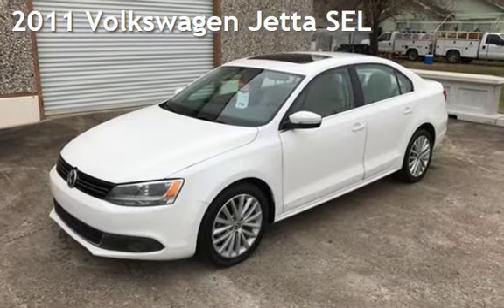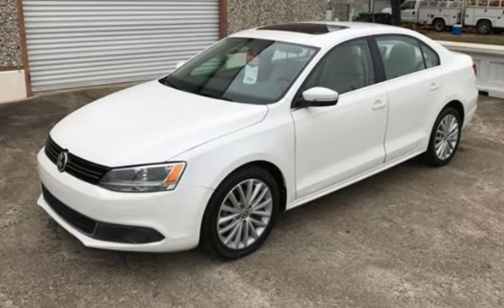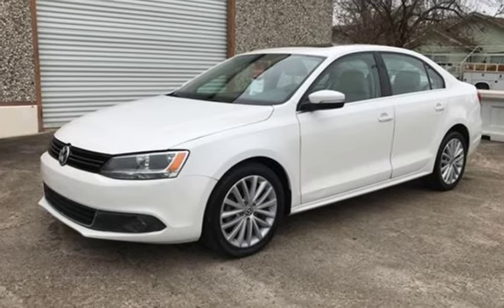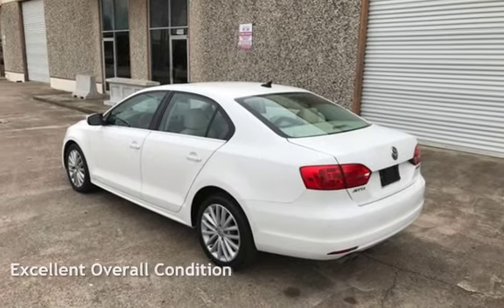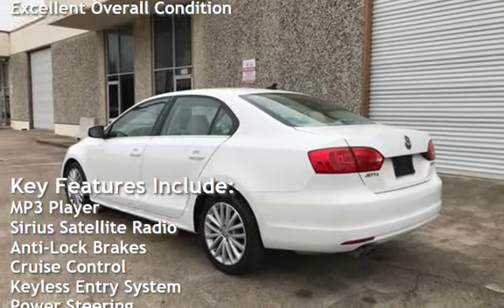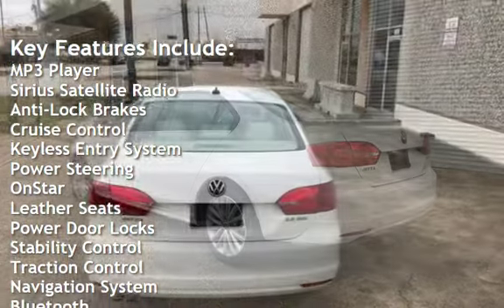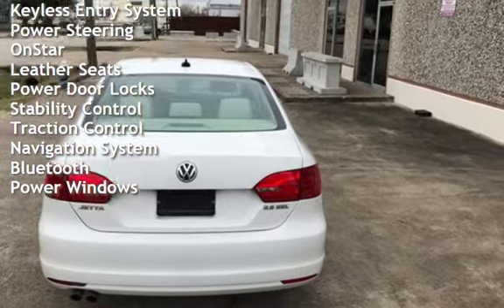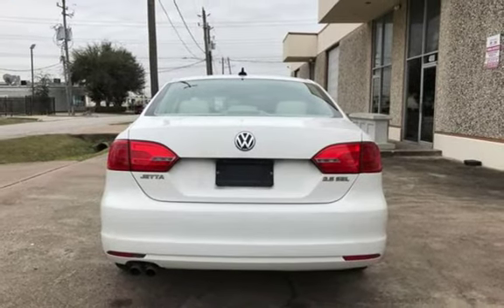2011 Volkswagen Jetta SEL for sale in HOUSTON, TX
2011 Volkswagen Jetta SEL 72K Miles, One Owner, Leather Seats, Navigation, SunRoof, Alloy Wheels, Automatic Transmission, Bluetooth, Heated Seats, keyless entry, Power Seats, AUX Power Outlets, Power Windows, Power Locks, Power Exterior Mirrors, Power Rack & Pinion Steering, Tire Pressure Monitoring System, 4-Wheel Disc Anti-Lock Brakes, Electronic Stability Control, Height Adjustable Front Safety Belt Anchors, Front Seat Active Head Restraints, Dual Front Seat-Mounted Side-Impact Airbags, Full-Length Side Curtain Airbags, Front Safety Belt Pretensioners/Force Limiters, Child Safety Rear Door Locks, LATCH Child Safety Seat Anchors, Dual Advanced Frontal Airbags.